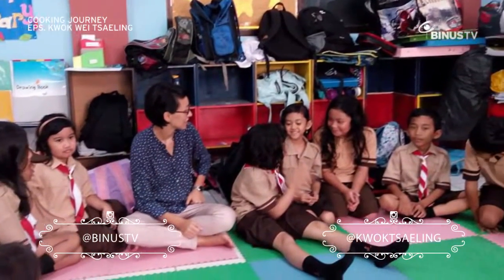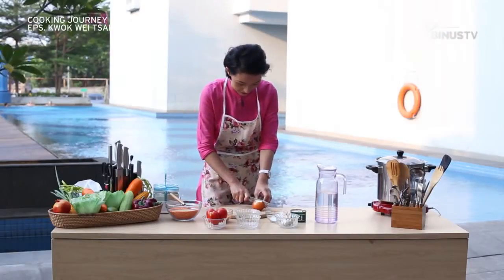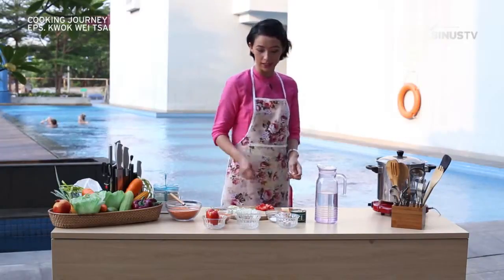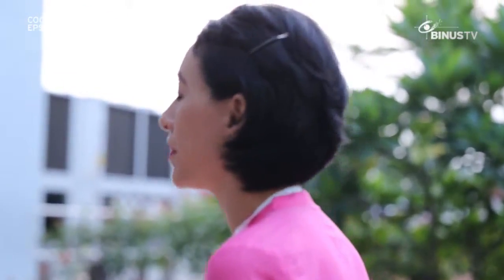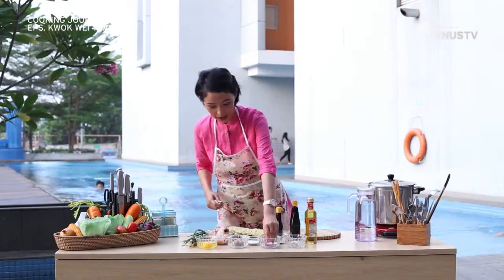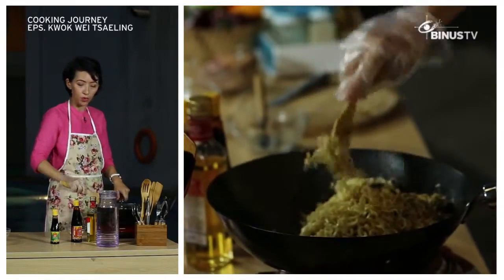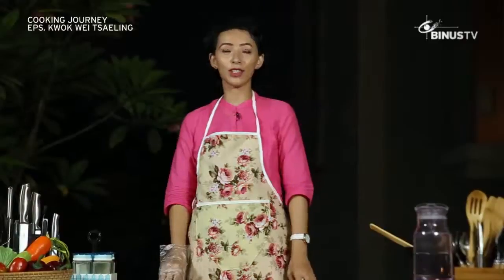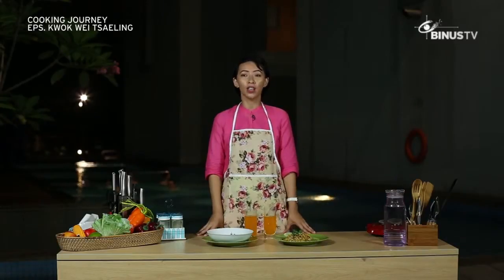COOKING JOURNEY - TsaeLing: India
COOKING JOURNEY is a cooking show that features various people from diverse cultural backgrounds to share their passion and interest for food. In each episode, he/she will demonstrate his life experiences through his/her favorite food cooking, as well as facing the challenge to cook Indonesian foods. By the end of the show, his/her creations will be tasted and reviewed by random people. Watch this unique cooking show and you will get inspired to cook and learn the world’s cultures!